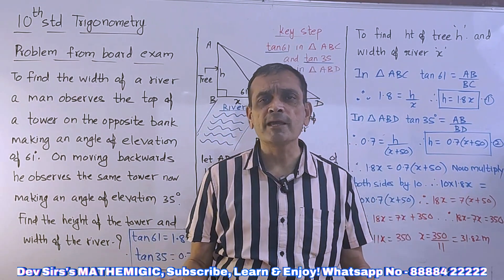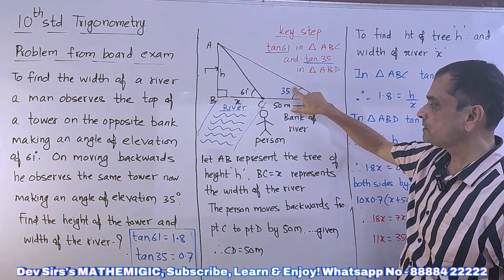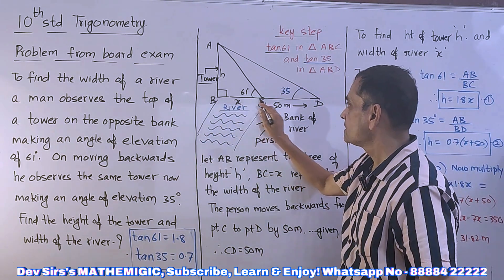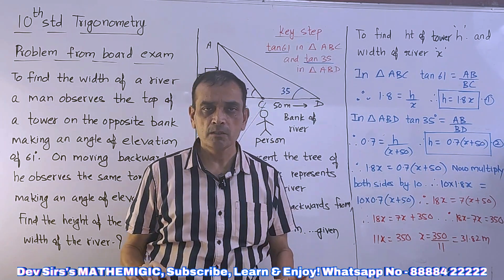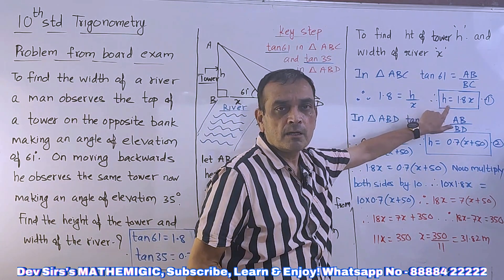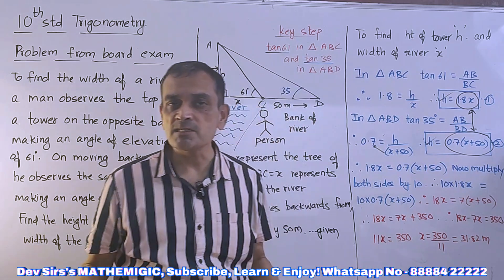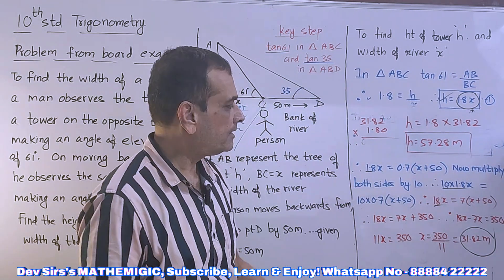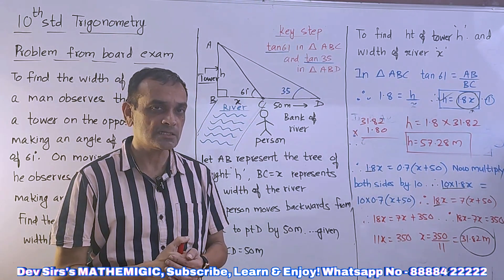10th std. Applications of Trigonometry.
In solving problems on applications of Trigonometry, one has to know which formulae are to be used and in which Triangle. Learn how!